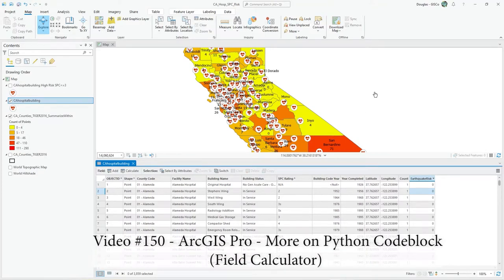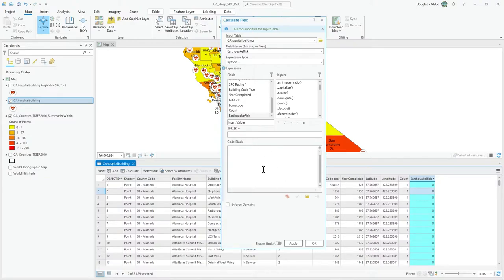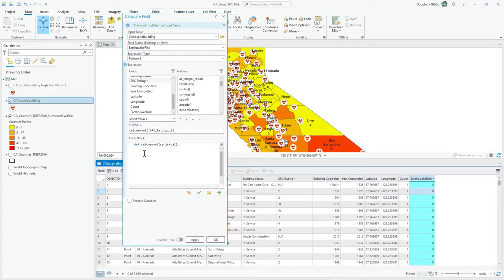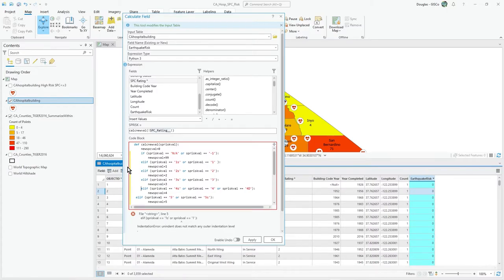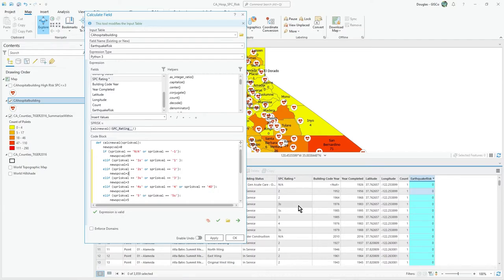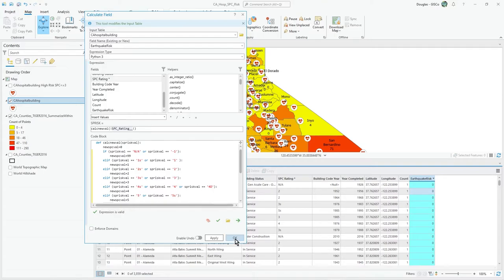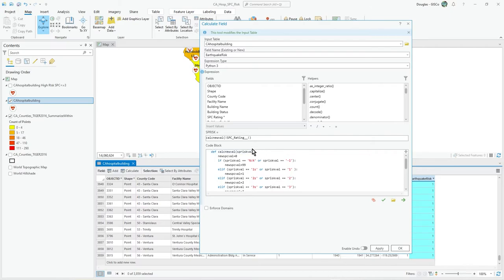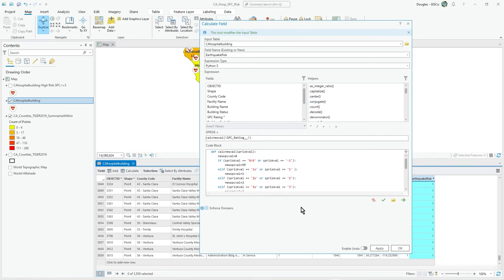ArcGIS Pro - Using Python Codeblock in Calculate Field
Video
This video follows on from Video #149 in that it shows a different method to update a field.  In the previous video, I first selected my records of interest and then used Calculate Field to update that selection with a new value.
That needs to be done X times if you have X values to update
And what if you want to repeat the exercise?
This video shows how to do this with IF...ELIF statements in a Python codeblock.
Note that as the python codeblock can be exported as a .CAL file, it can be emailed to another user.